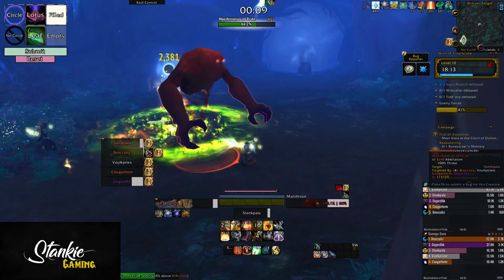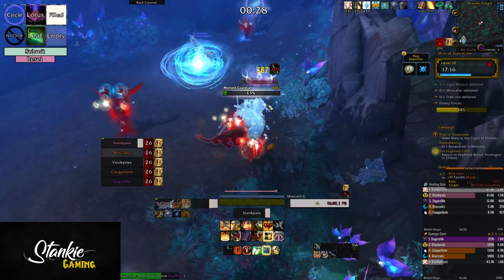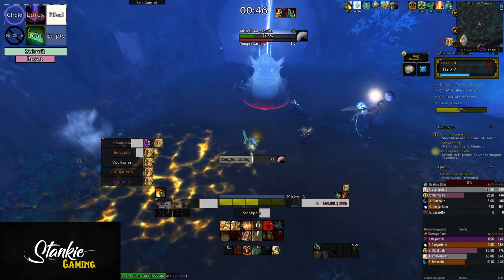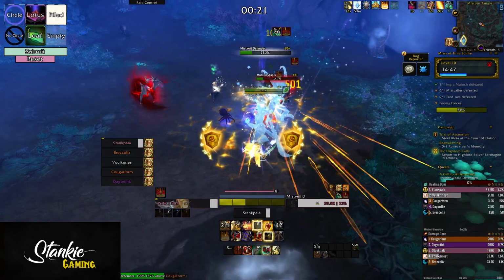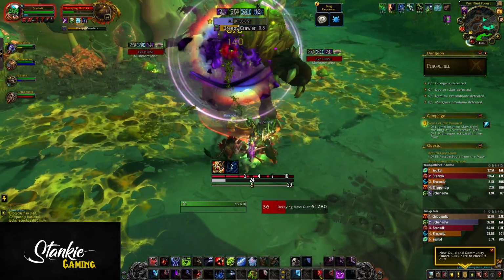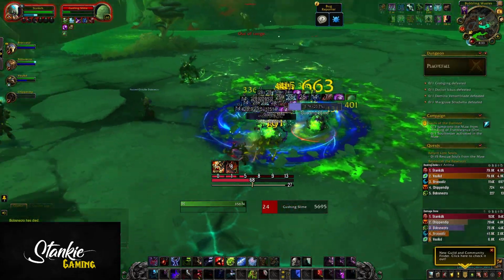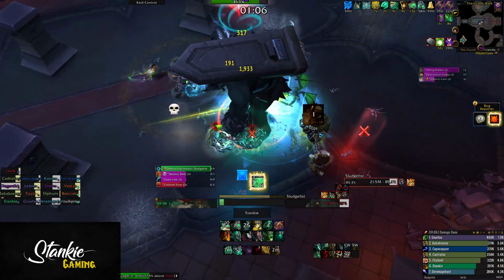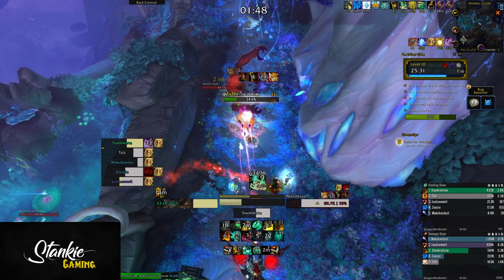What to main?! My Top 3 Tank Specs - Shadowlands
Shadowlands is just around the corner and now is the time to pick a main!
Going over my Top 3 tanks based on dungeon/raidtesting, what i've enjoyed the most and why!

All Patreons get access to my discord, fastest way to get a hold of me
and it's filled with helpful tips and tricks!